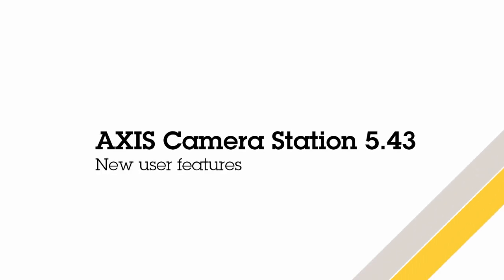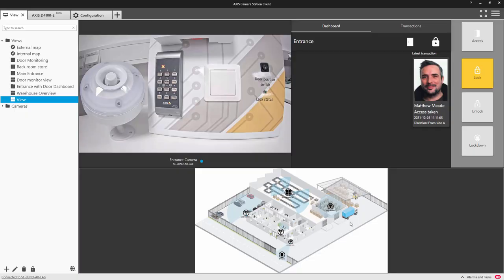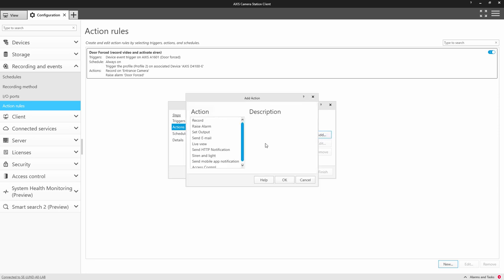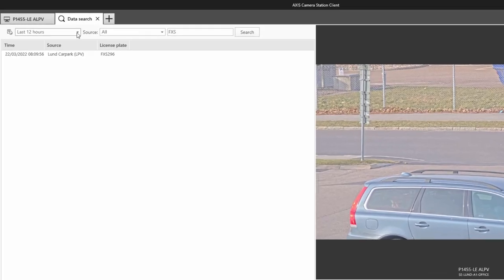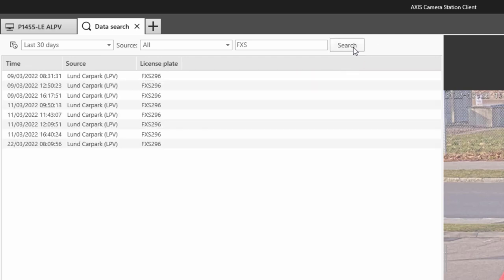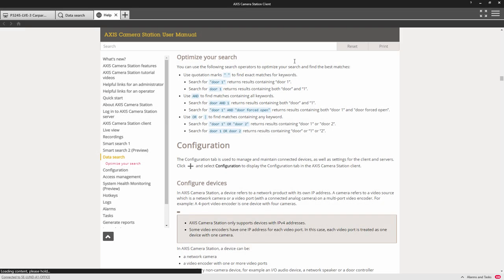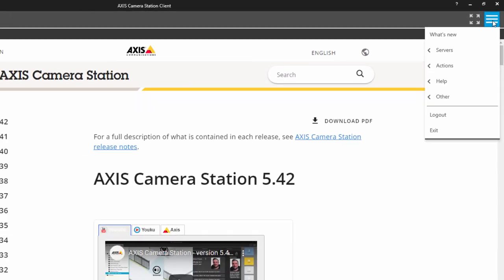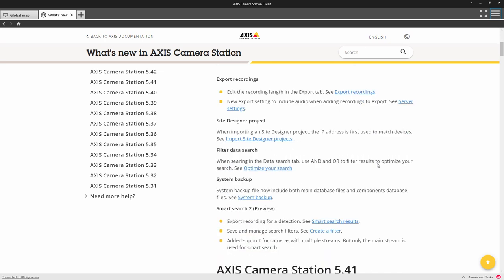AXIS Camera Station - version 5.43 new user features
Video demonstrating some of the new user features in AXIS Camera Station version 5.43.

In this release we have added support for the combined siren and light the AXIS D4100-E.
It is simply integrated into AXIS Camera Station via the action rules and can be triggered via hardwired inputs, analytics and other triggers such as the radar. This device really enhances installed solutions by using light and sound for alerting and communication.

As part of our continued desire to simplify the product we have introduced predefined search criteria in data search. Operators can search common requirements such as the last hour, week or month of data. Additional improvements also include a simpler custom search and the addition of parenthesis when searching the data.

Finally, we have also introduced a "whats new" tab to keep you up to date with the changes within each update.